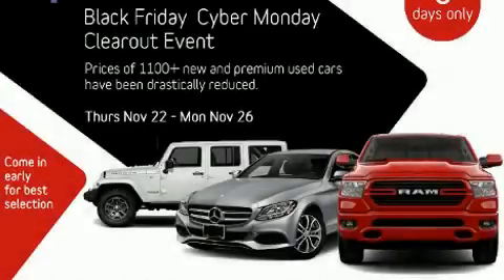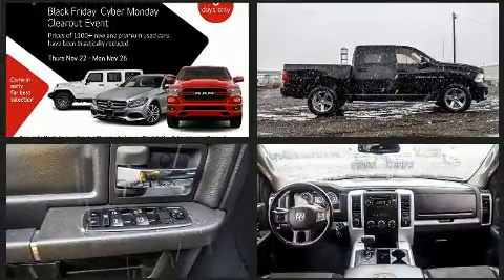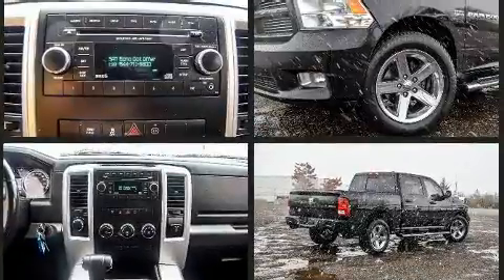2012 Ram 1500 in Bolton, ON L7E 1M3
Caledon Chrysler
12435 Highway 50

You can expect a lot from the 2012 Ram 1500 This 4 door, 5 passenger truck provides exceptional value! It features four-wheel drive capabilities, a durable automatic transmission, and a powerful 8 cylinder engine. Top features include remote keyless entry, variably intermittent wipers, automatic dimming door mirrors, front bucket seats, front fog lights, tilt steering wheel, turn signal indicator mirrors, and power windows. Passenger security is always assured thanks to various safety features, such as: dual front impact airbags, front side impact airbags, traction control, ignition disabling, and 4 wheel disc brakes with ABS. Brake assist technology provides extra pressure when applying the brakes. We pride ourselves in consistently exceeding our customer's expectations. Stop by our dealership or give us a call for more information.